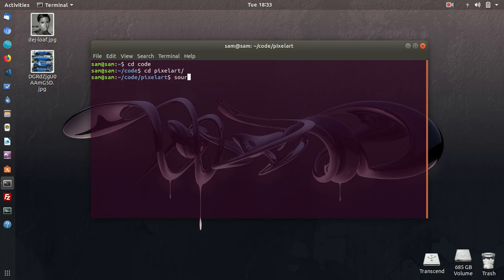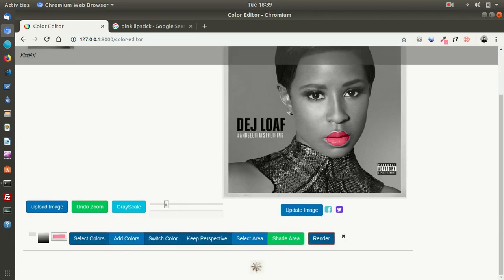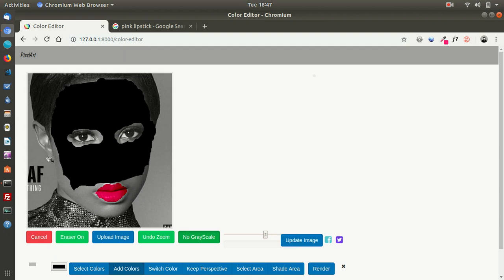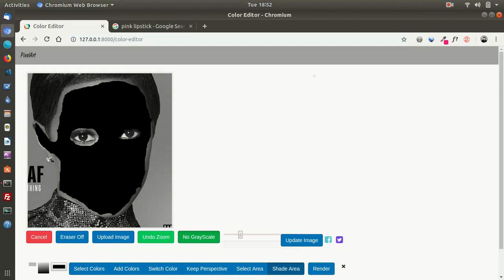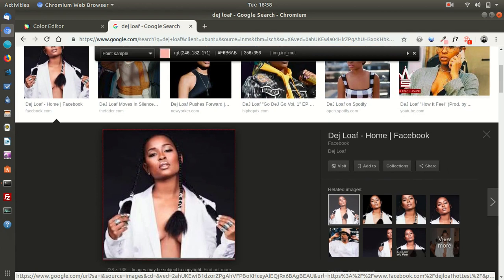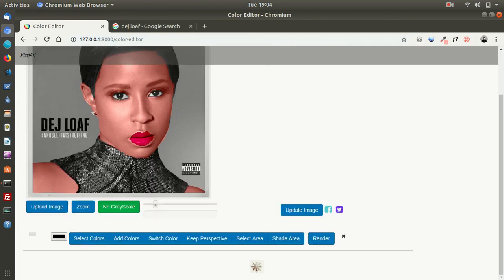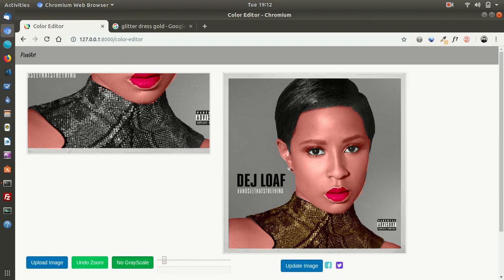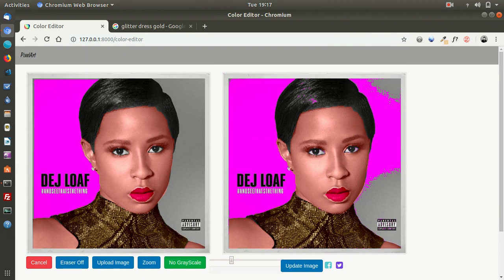Color Editor: Coloring a Black and White Image (Unedited Version)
In this video I show how to color a black and white image using Color Editor.